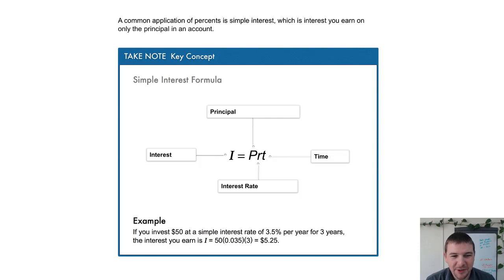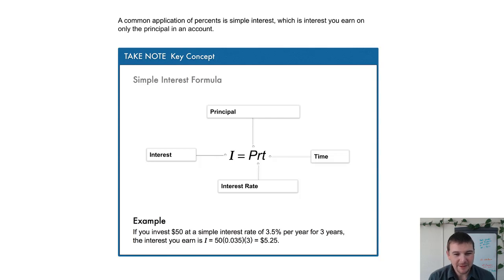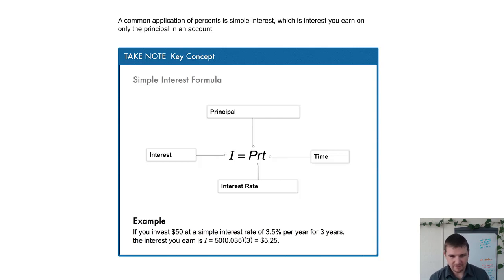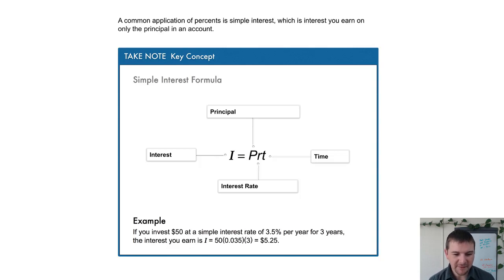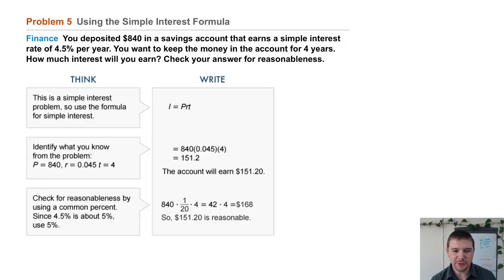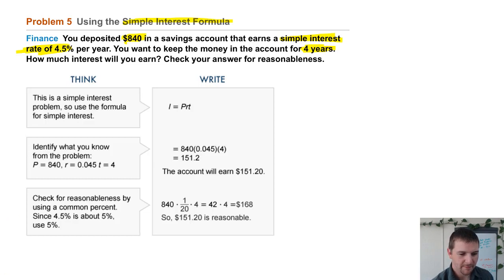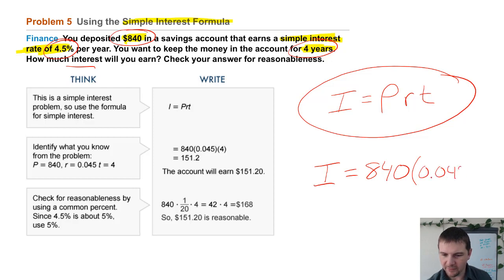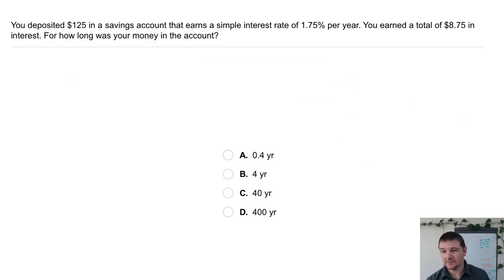Algebra 1 2-9 Percents: Problem 5 - Using the Simple Interest Formula